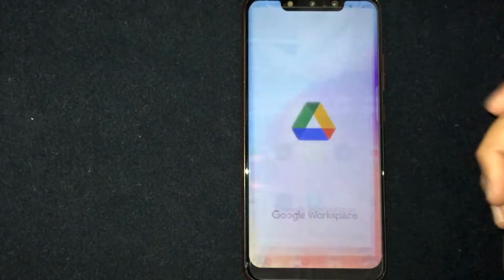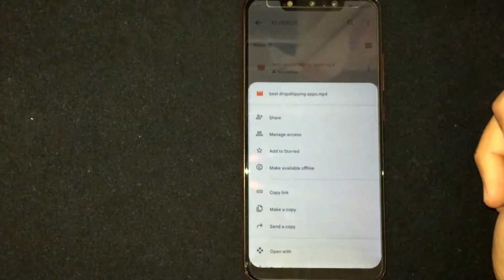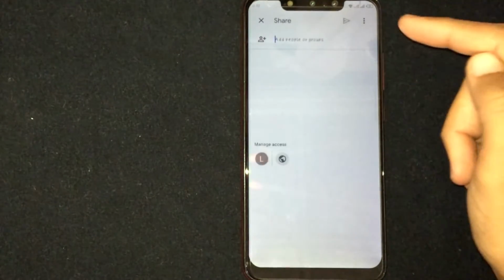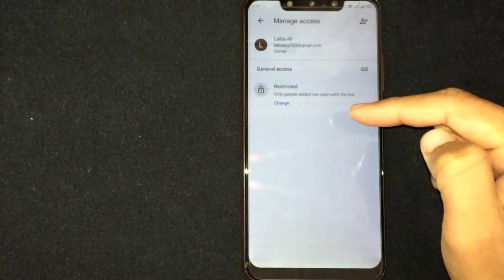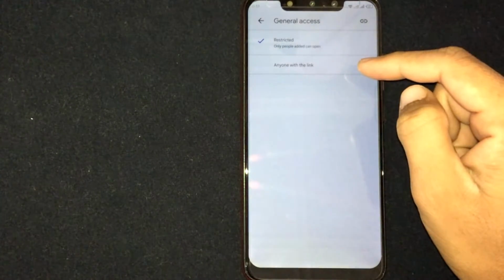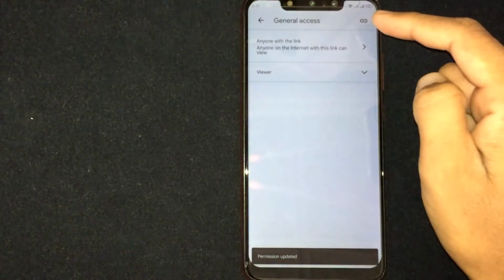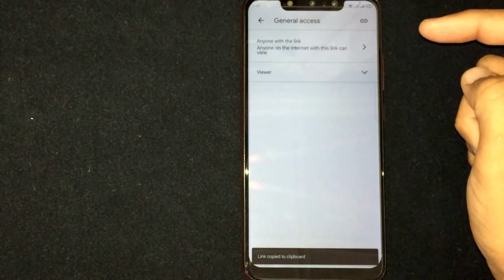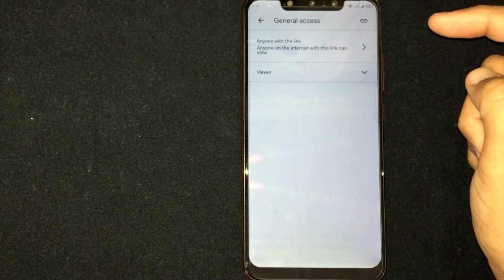✅ How To Make Google Drive Link Public 🔴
About this product:

Google Drive é um serviço de armazenamento e sincronização de arquivos que foi apresentado pela Google em 24 de abril de 2012.[1][2] Google Drive abriga agora o Google Docs, um leque de aplicações de produtividade, que oferece a edição de documentos, folhas de cálculo, apresentações, e muito mais. O Google Drive é considerado uma "evolução natural" do Google Docs (uma vez ativado substitui a URL docs.google.com por drive.google.com). Rumores sobre o Google Drive começaram a circular no início de março de 2006.[3] Com o lançamento do Google Drive, o Google aumentou o espaço de armazenamento do Gmail para 15 GB.